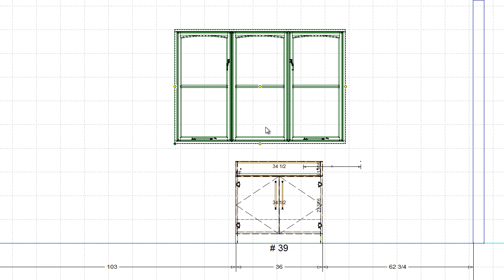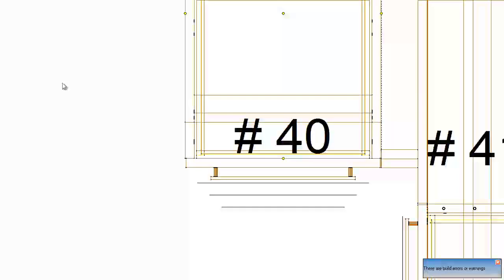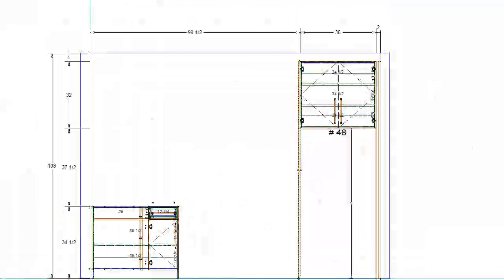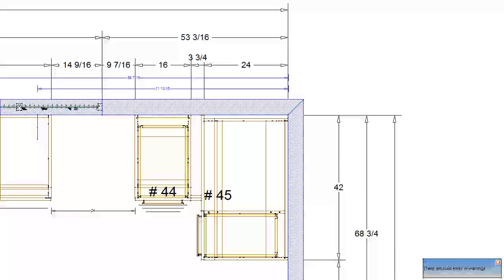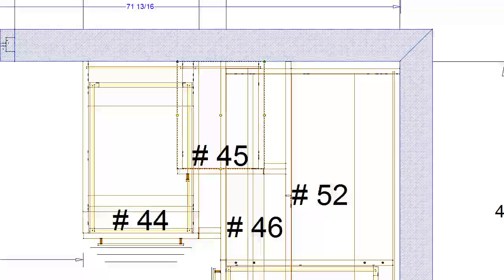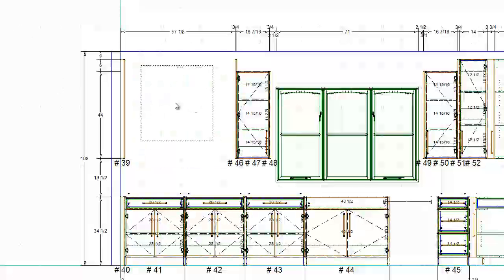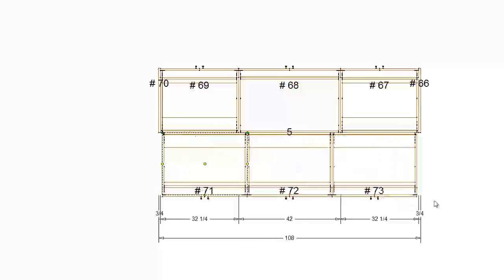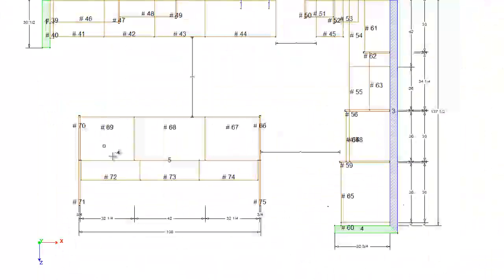Barker Modern advanced kitchen cabinet layout tutorial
A full advanced kitchen cabinet layout tutorial using Barker Modern Kitchen cabinets. Narrated by Chad Barker.